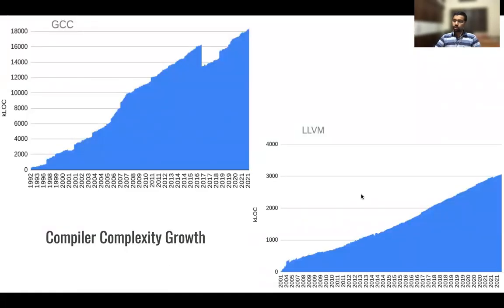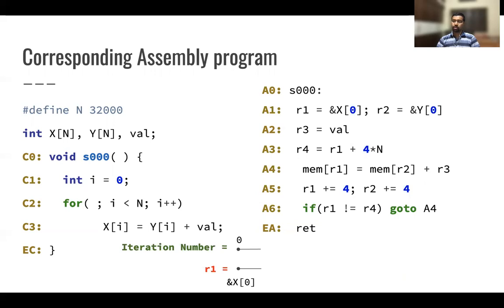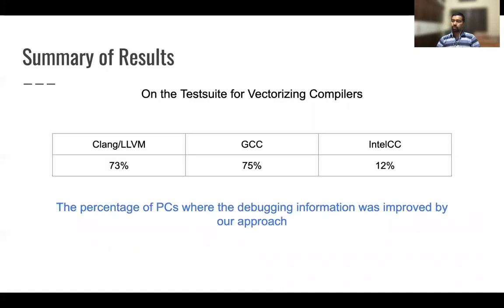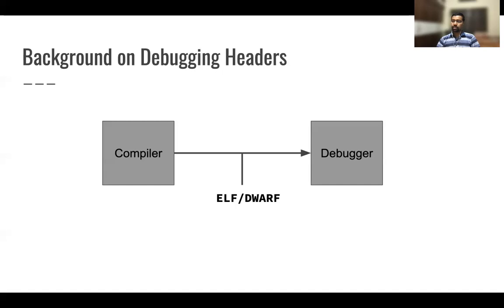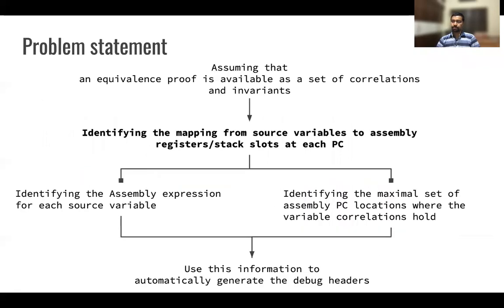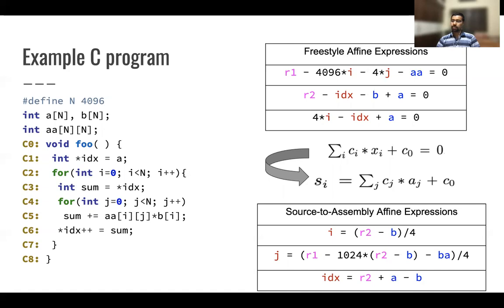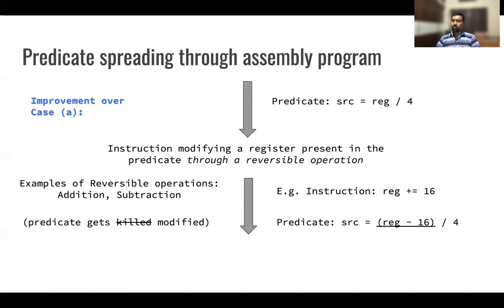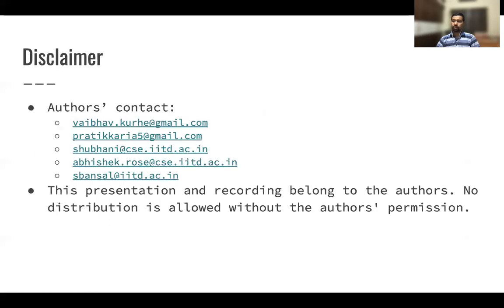[CGO '22] Session 6 - Automatic Generation of Debug Headers through BlackBox Equivalence Checking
Session #6

Title: Automatic Generation of Debug Headers through BlackBox Equivalence Checking

Authors: Vaibhav Kiran Kurhe (Indian Institute of Technology Delhi), Pratik Karia (Indian Institute of Technology Delhi), Shubhani Gupta (Indian Institute of Technology Delhi), Abhishek Rose (IIT Delhi), Sorav Bansal (IIT Delhi and CompilerAI Labs)